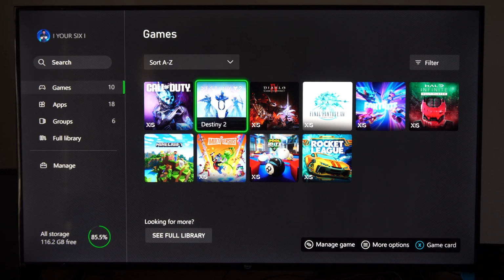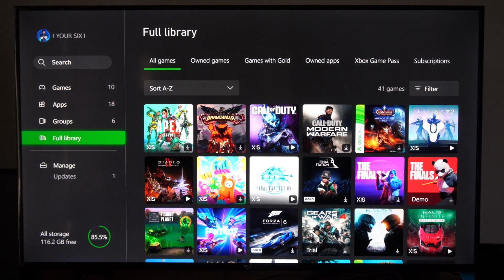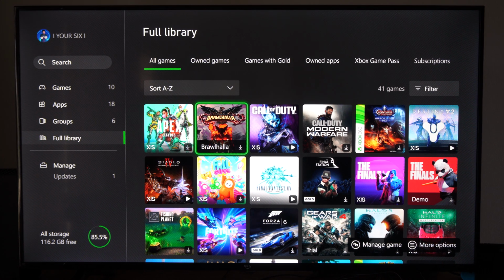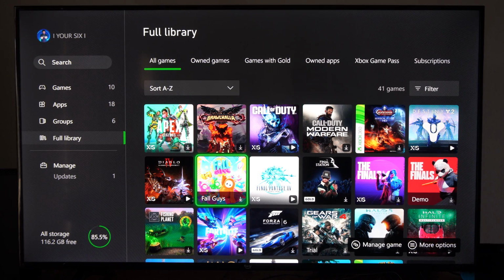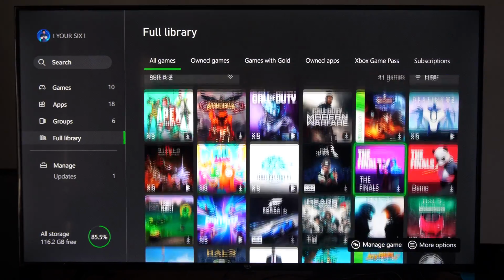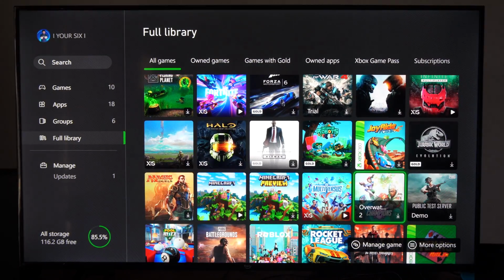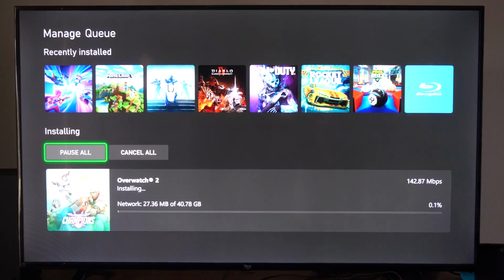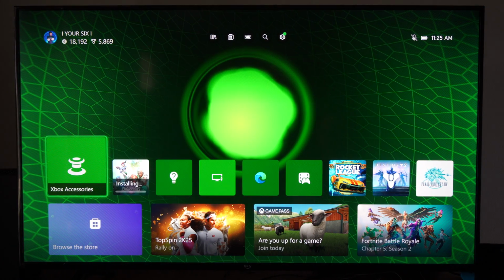How to FIND Deleted Games & Download them Back to Xbox Series X (Full Game Library)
To redownload games that you’ve previously deleted on your Xbox Series X, follow these steps:

From the Home Screen, press A on the My Games & Apps option.
Head to the Full Library menu.
Here, you can select from:

All Owned Games: This includes games you’ve purchased.
All Owned Apps: For apps you’ve acquired.
Games accessed via subscriptions (such as Xbox Live Games With Gold, Xbox Game Pass, and EA Play).

For games you haven’t installed, look for the download icon (a downward arrow over a straight line) in the bottom right corner of the game’s thumbnail. Select the game and choose “Install All” to download the game and any relevant DLC. Alternatively, visit the game’s Club to learn more about it.

To delete a game from your SSD, highlight the game in your storage, press the menu button, and select Uninstall. This will free up space for more gaming adventures!